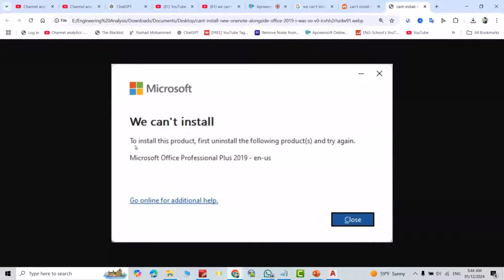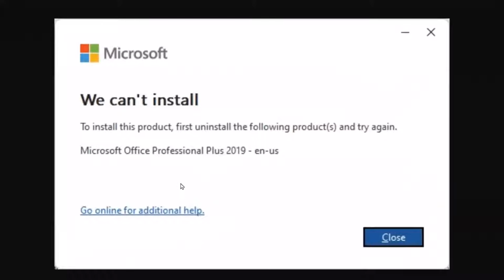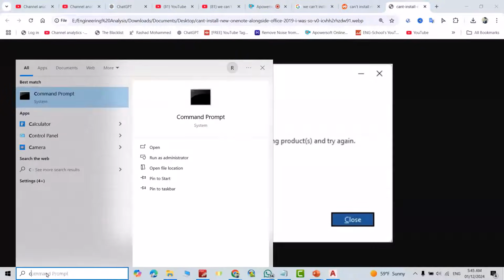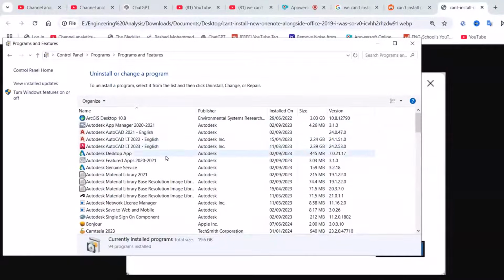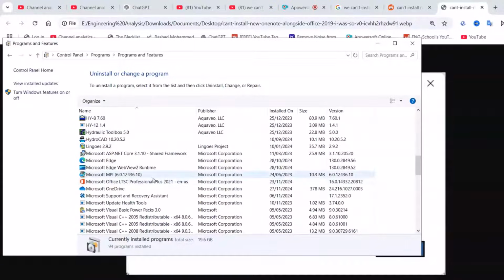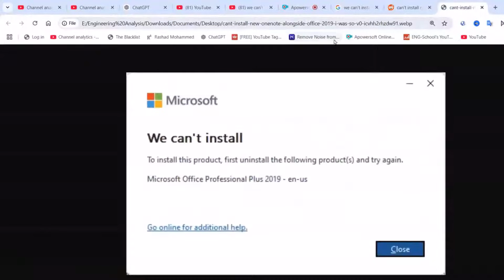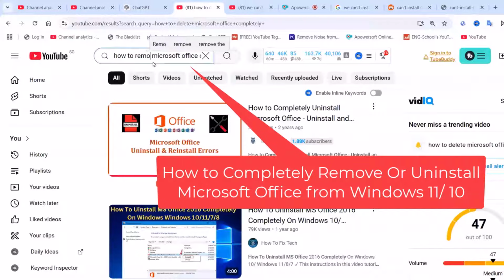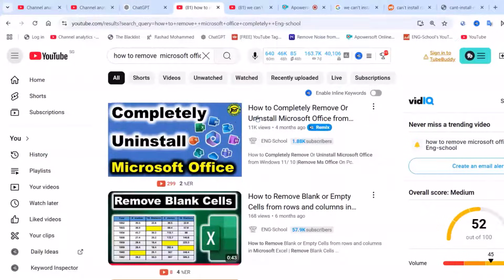Error Fixed |We can't install To install this product, first uninstall the following products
Are you facing the frustrating error message **"We can't install: To install this product, first uninstall the following products"** on your computer? Don’t worry, you’re not alone! This common issue can prevent you from installing new software or updates. In this video, we’ll show you the easiest and most effective ways to fix this error and get your installation back on track.

In this tutorial, we’ll cover:

- **What causes the error** and why your system may be blocking the installation.
- **Step-by-step solutions** to resolve the issue, including how to identify and remove conflicting software.
- **How to uninstall previous versions** or conflicting programs that may be causing installation problems.
- **Tips for clearing temporary files** and fixing registry issues to ensure a smooth installation process.
- **How to troubleshoot common installation errors** and prevent them from happening in the future.

With our simple and quick fixes, you’ll be able to resolve the **"We can't install"** error and continue your installation without any hassle. Watch this video now to fix the issue and get your software up and running!